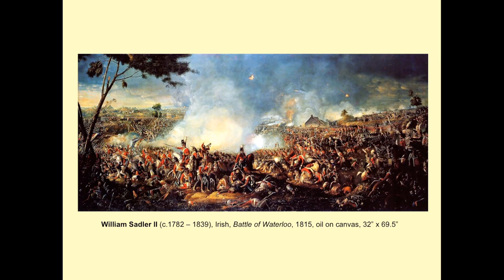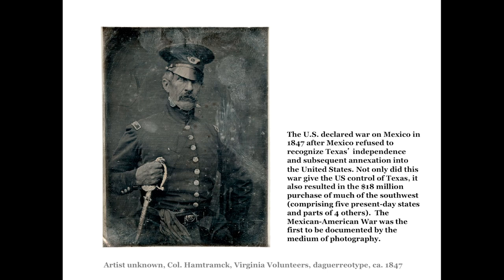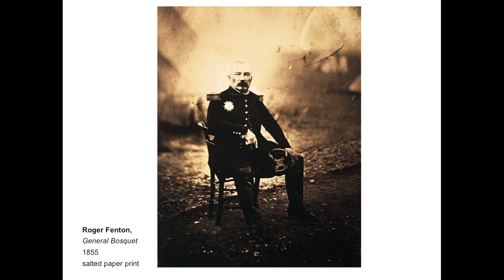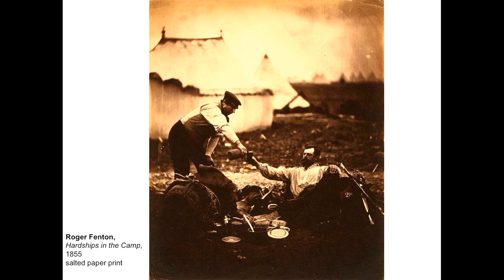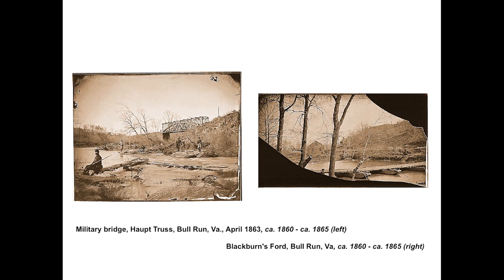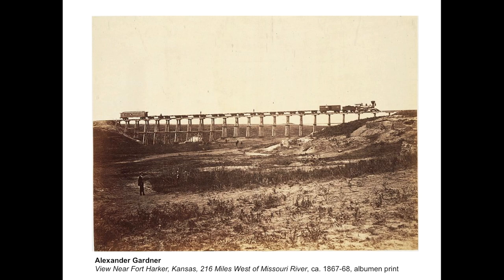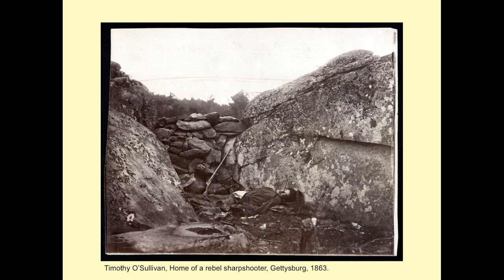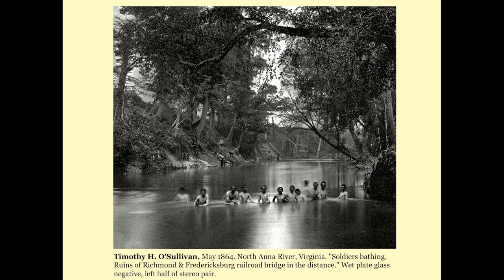7 The Camera at War part 1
Part 1 of 2. Using the camera as historical witness, wet-plate photographers depicted scenes from the Crimean and the American Civil War. Roger Fenton, Mathew Brady, Alexander Gardner, Timothy O'Sullivan, George N. Barnard and William H. Bell among them.